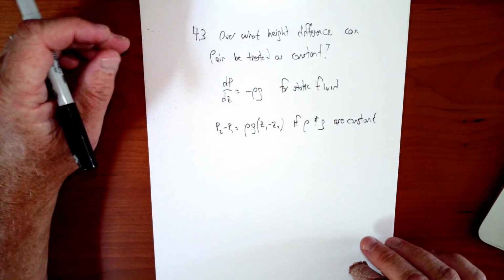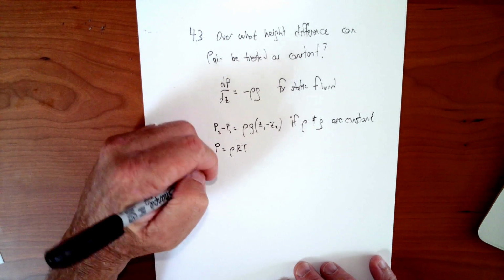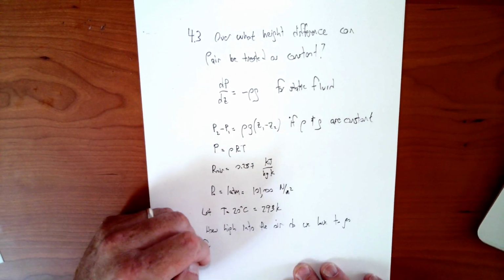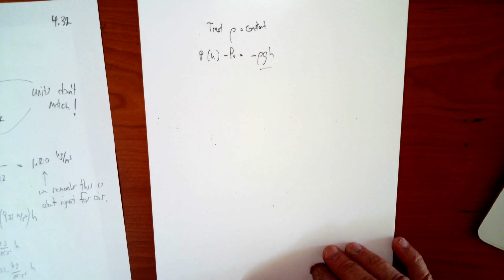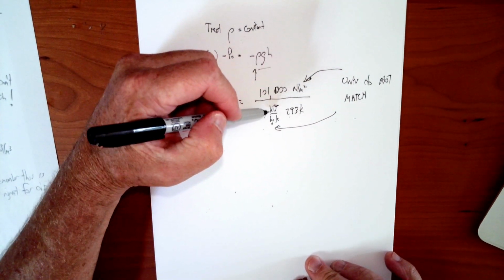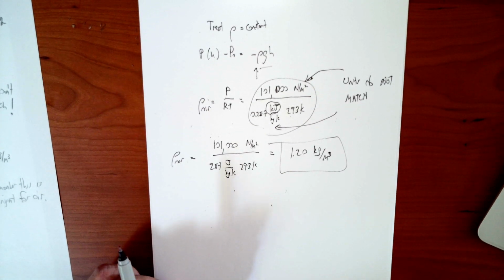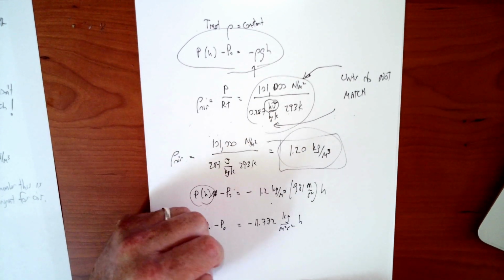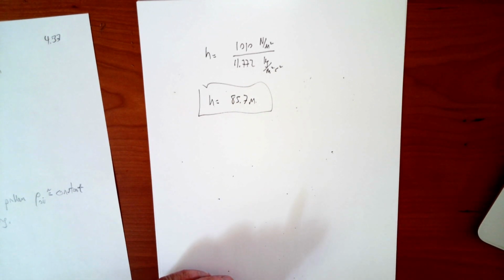Fluids 4.3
Constant density of air in hydrostatics